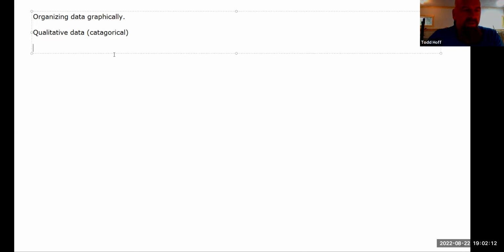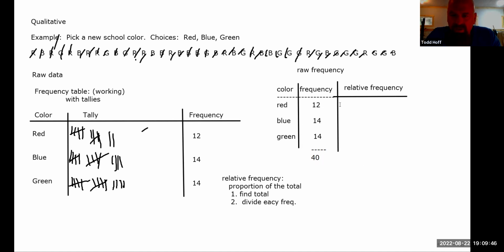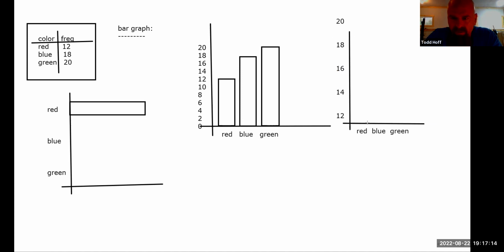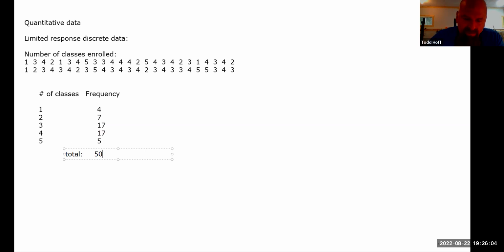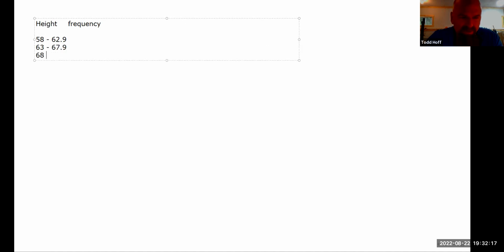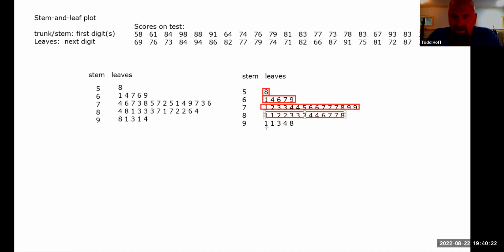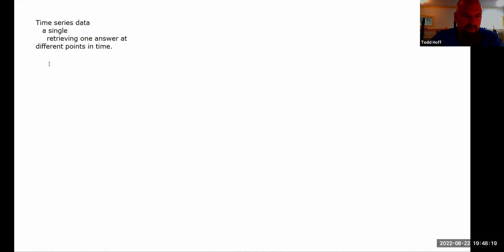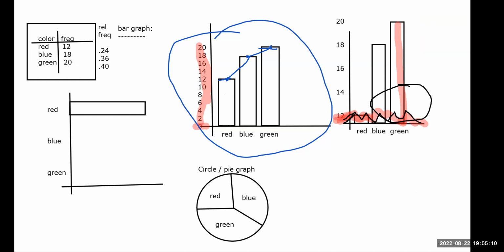Math 215 Week 2